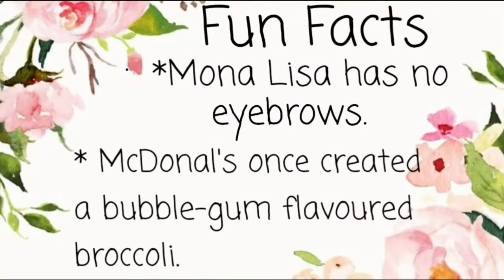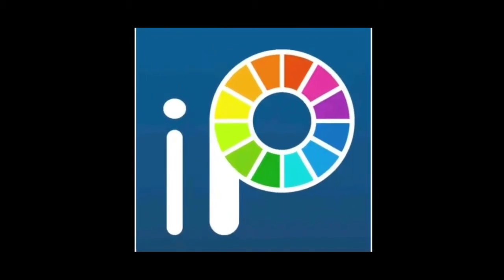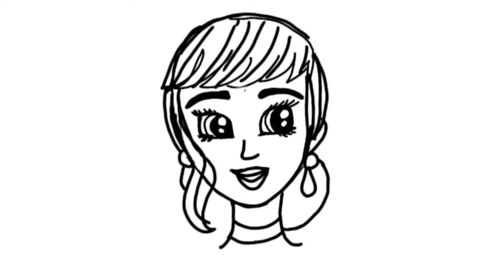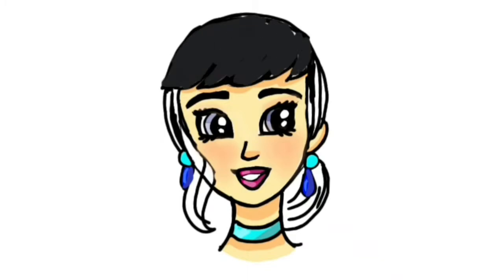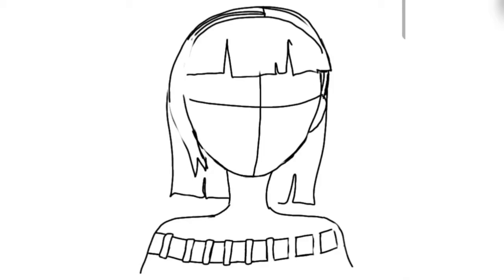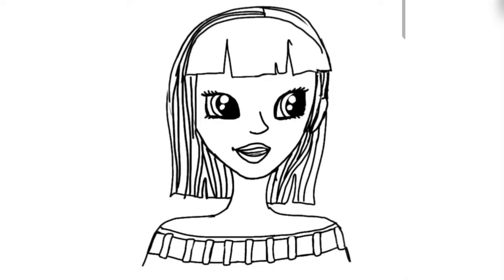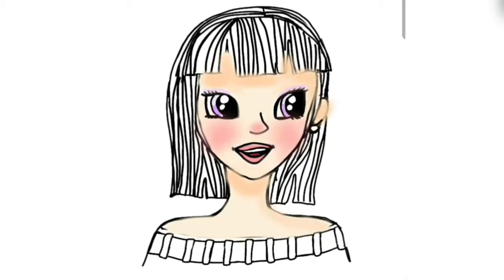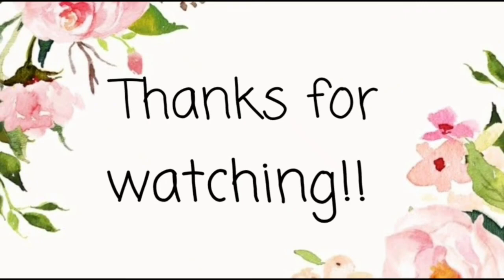My First Digital Art Drawings |Advantages of Digital Art and More.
Hi everyone!!
In this video, you will get to know more about Digital Art. It has many advantages and is really fun to do if you want to try something new. It has many brush and colour options too!!

I tried Digital Art through IBIS PAINT.
Check out it's Online Gallery for art inspiration and ideas!!

* I don't own the background music, if there are any issues or any artists that would like to have their music taken down, please feel free to contact me anytime via my e-mail.